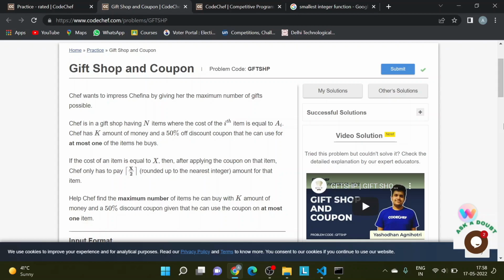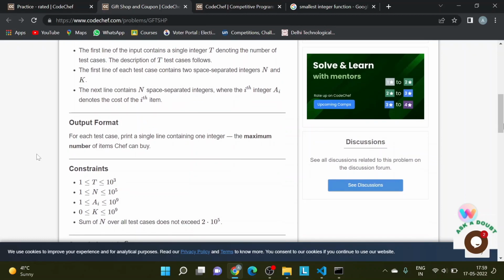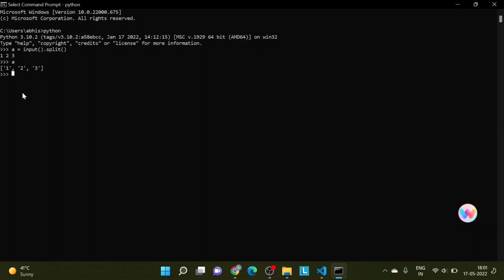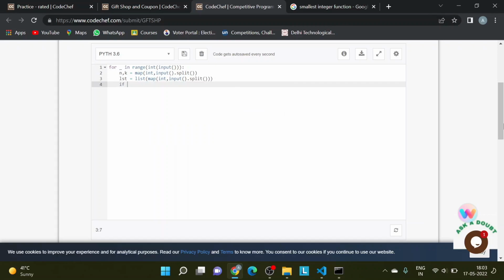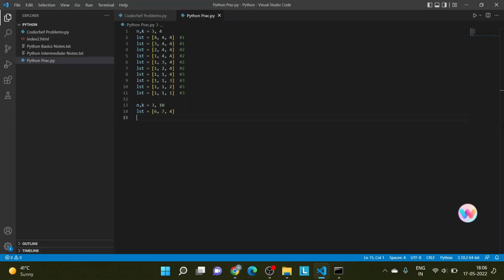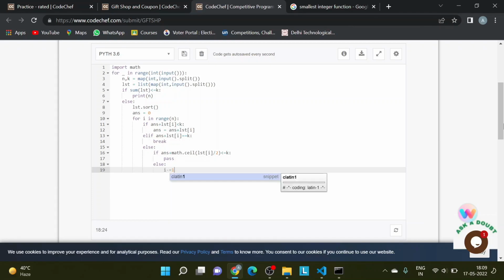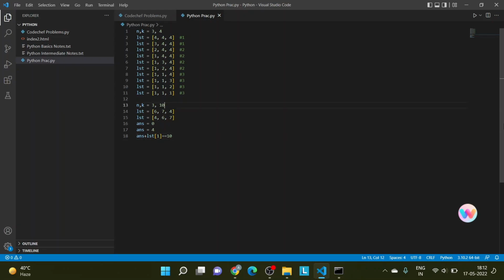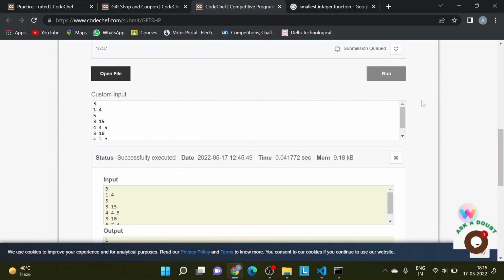Codechef || Gift Shop and Coupon || Problem Solution || Starters 30 || Beginners || Intermediate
Learn and understand Codechef problem "Gift Shop and Coupon(GFTSHP)" of Starters 30 with the easiest and simple trick